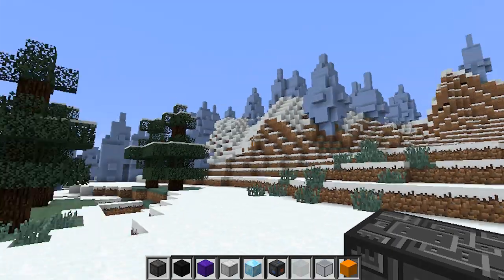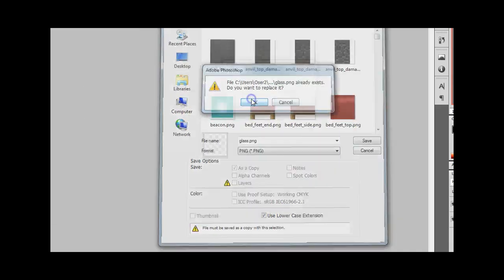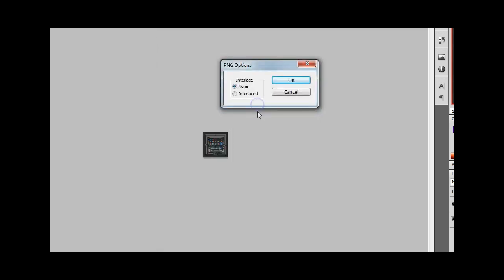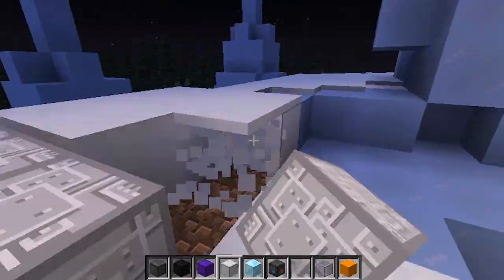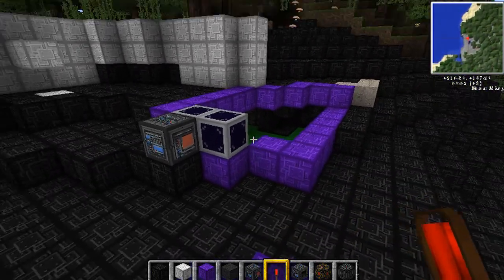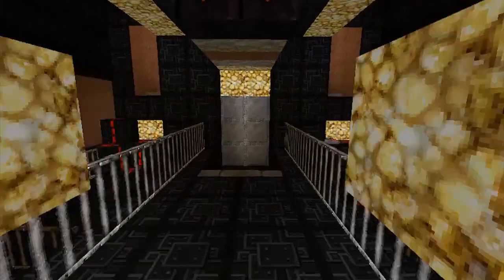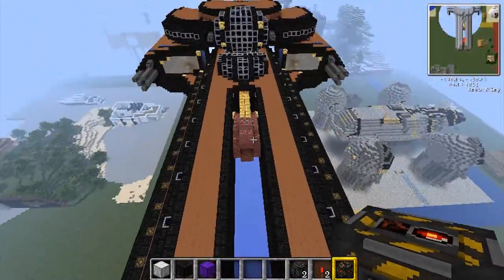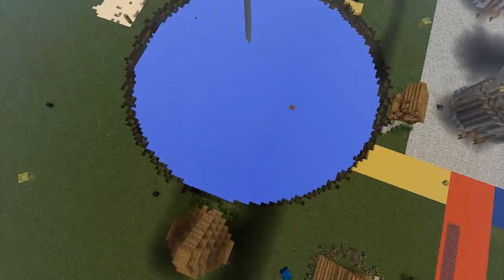Starmade Ep444: Special effects for Starmade Projects, using Voltz & custom Textures